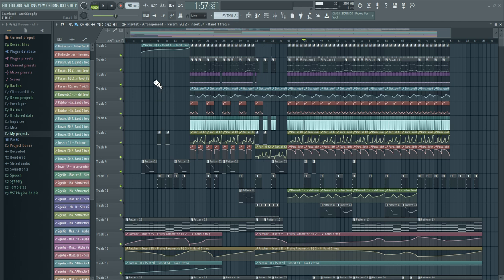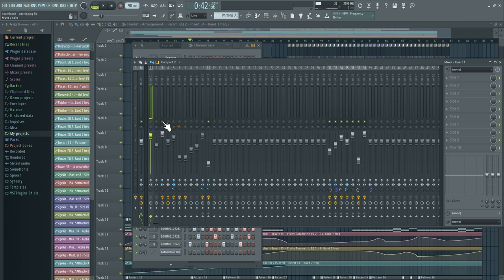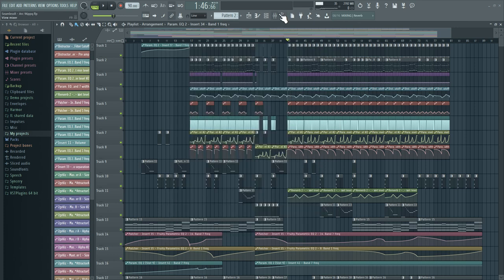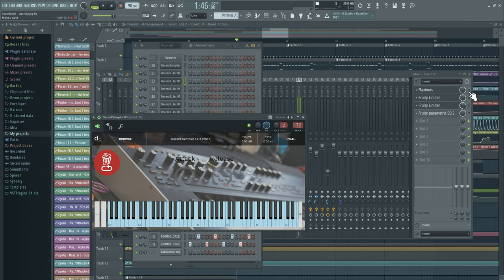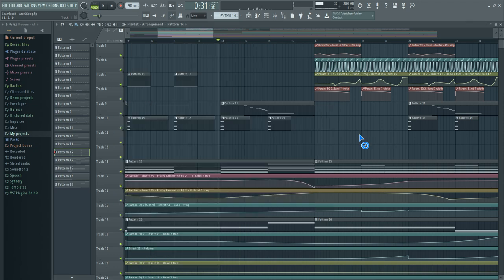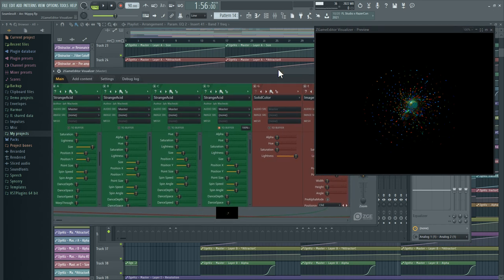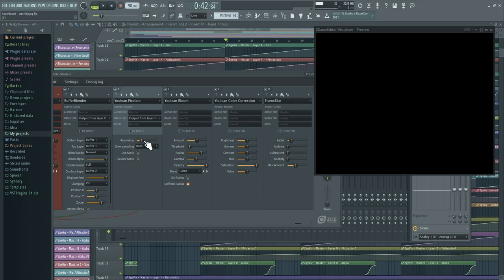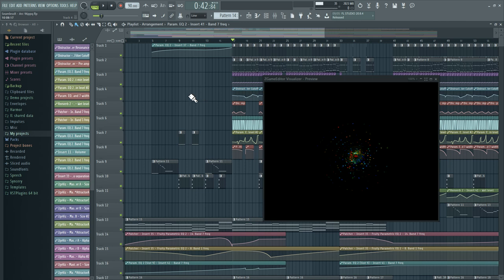Walk-through for SeamlessR - Arc